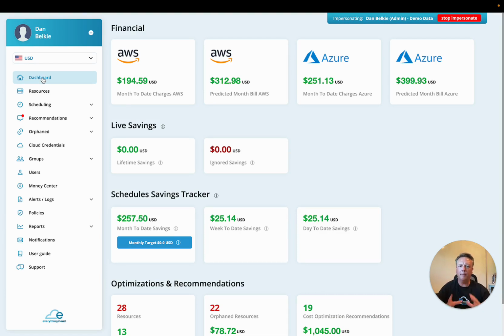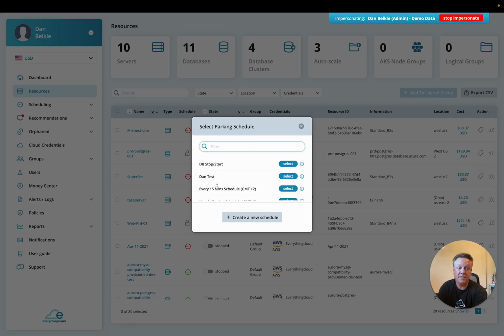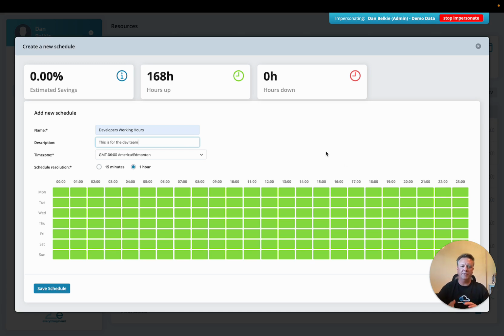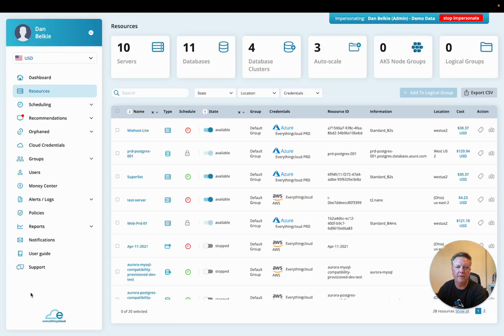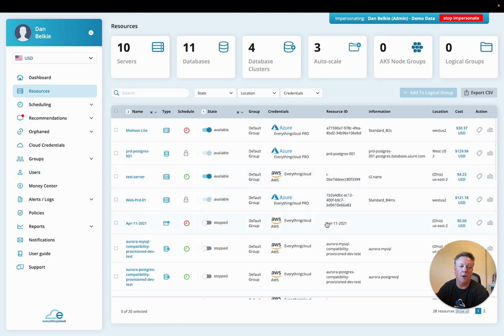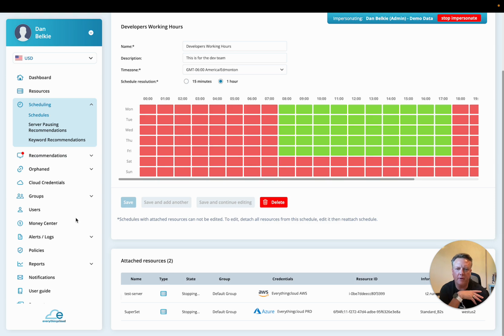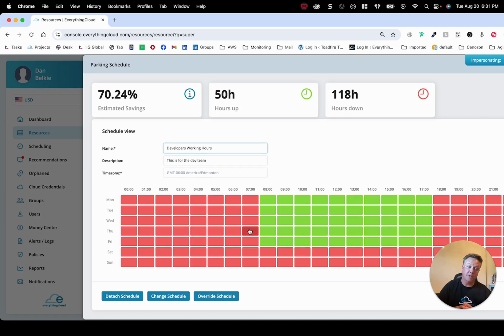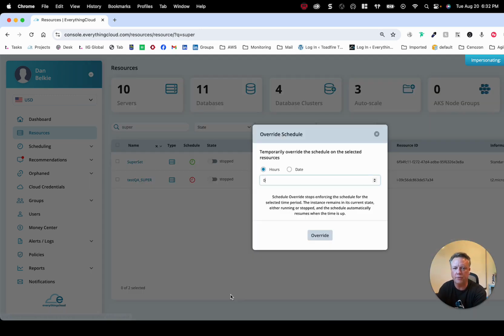EverythingCloud Feature Overview: Advanced Resource Scheduling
Tailor your cloud operations to business hours or adjust based on workload intensity, reducing costs and improving operational efficiency.